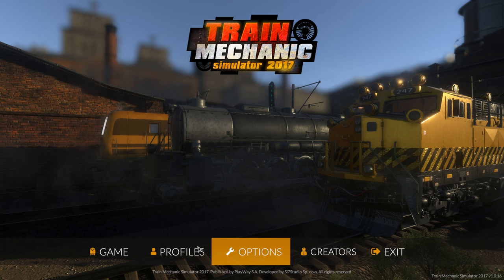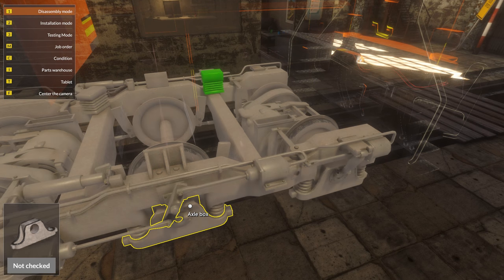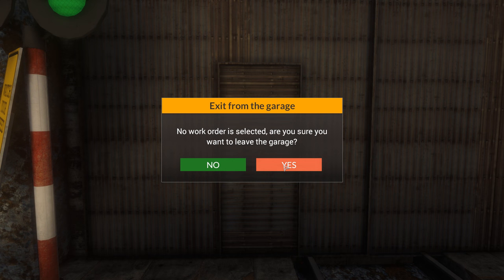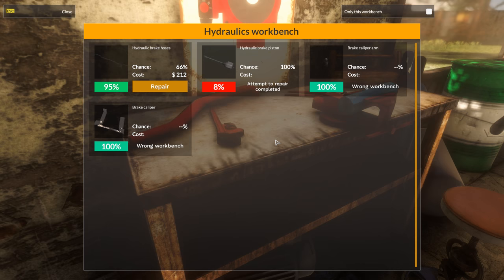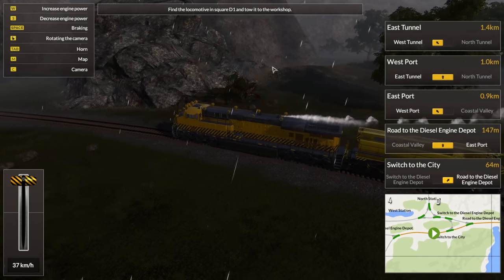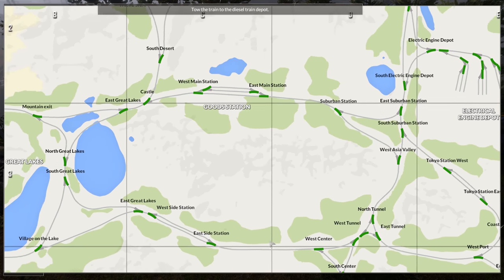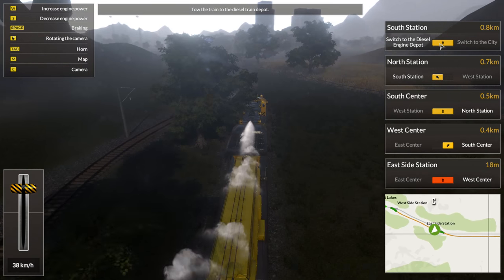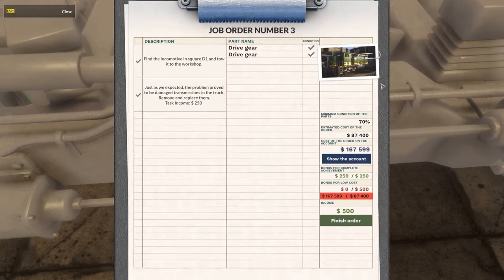Train Mechanic Simulator 2017 - Driving Trains, Towing Trains & Repairing Huge Trains!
Welcome to Train Mechanic Simulator 2017! train mechanic simulator gameplay features driving trains, towing trains & repairing trains!

Train Mechanic Simulator Game Overview:
Take your opportunity as real Train Mechanic.
Find locomotives around game world that needs your help and repair them in one of 3 workshops localized in huge 25 km2 open world.
You will be face all types of damages in all genres of trains: Diesel, Electric and even Old-School Steam units.

- 9 trains to repair in all types: Steam, Electric and Diesel
- open 25 km2 world full of railways and different locations
- 3 workshops with more than 1000 parts to repair
- unique Economy System – you will decide about strategy of repair and ROI of it